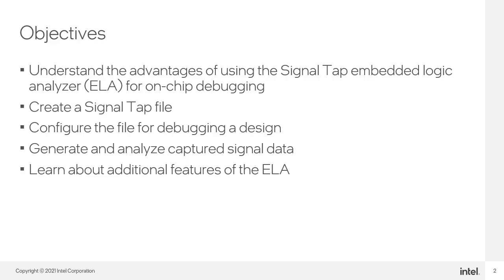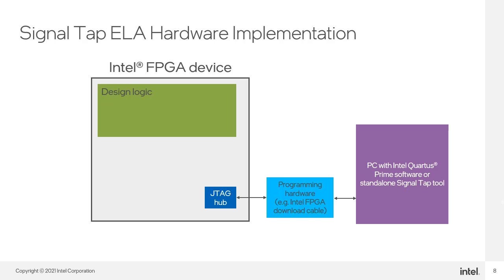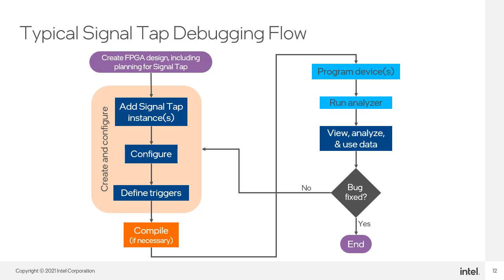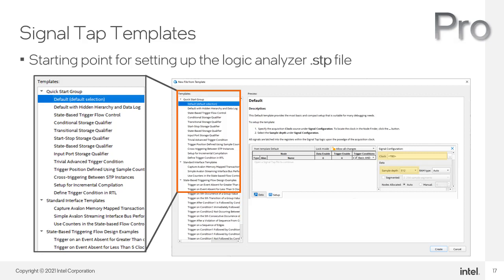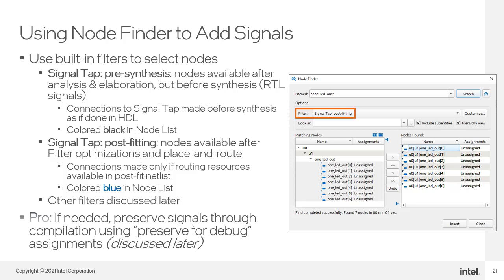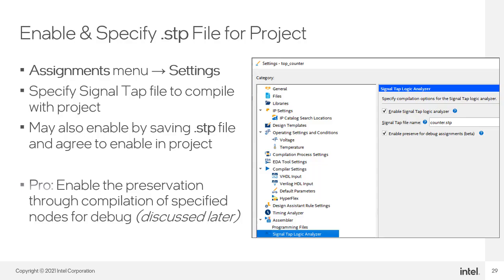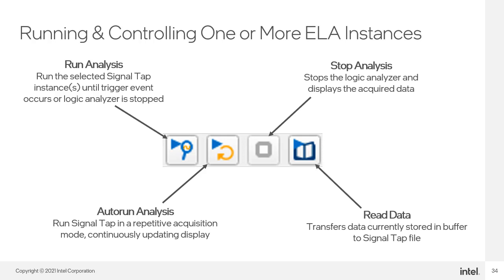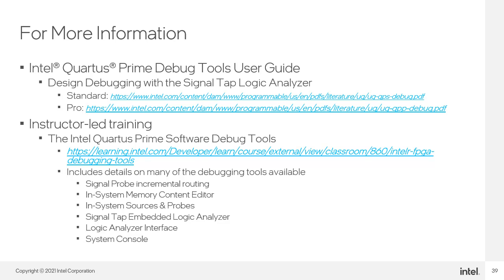Signal Tap Logic Analyzer: Introduction & Getting Started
This training is part 1 of 4. The Signal Tap embedded logic analyzer (ELA) is a system-level debugging tool that monitors the state of internal FPGA design signals and triggers on custom, user-defined conditions during run-time operation of the device without having to bring signals out to device I/O pins.  It integrates directly into your design, making it easy to perform functional debug.  This part of the training introduces you to the ELA and its many features.  You'll also learn about the Signal Tap debugging process flow and how to get started using the tool.  Use this training as a Quick Start guide for debugging your designs.